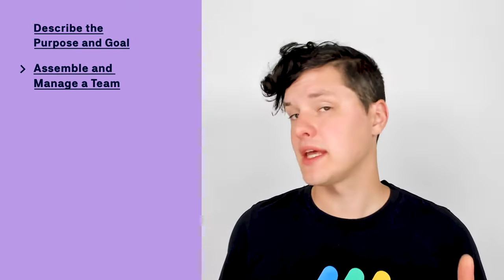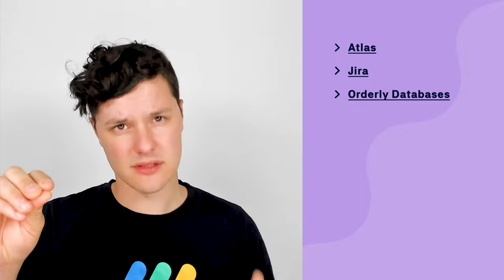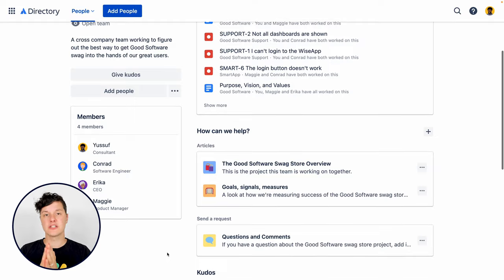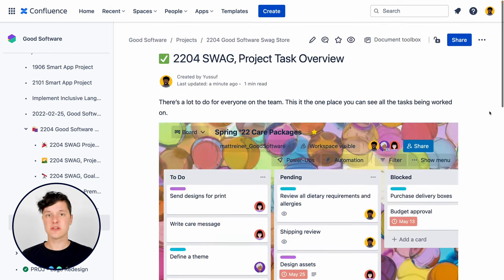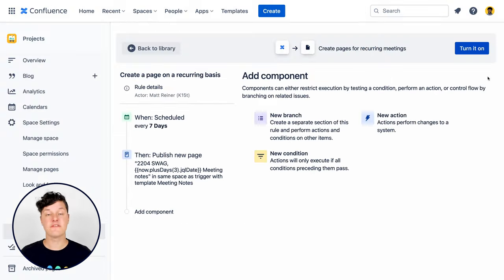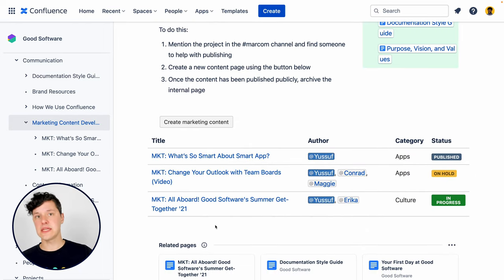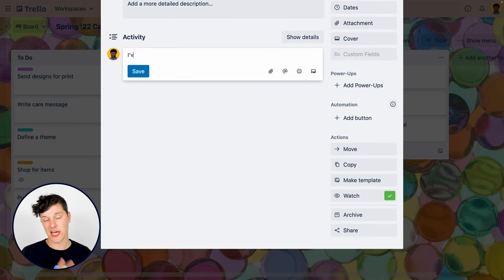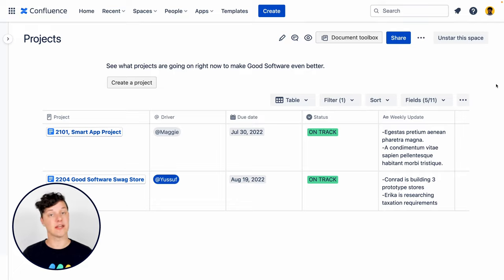Project Management in Atlassian Confluence - Use Case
Every company does project management and there are a lot of tools out there to support you with that. But why aren't we using the tools we already have? In this video we're showing you how to successful manage your projects easily with Confluence.

Are you using Confluence for project management or will you after this video? ⬇

We've got plenty of great content around Confluence!

00:00 - Intro
00:45 - What you'll need
02:31 - Describe the Purpose and Goal
03:30 - Assemble and Manage a Team
04:09 - Create and Initiate a Plan
04:43 - Define the Scope and Milestones
06:02 - Communicate Status and Updates
07:14 - Keep Stakeholders Up to Date
07:53 - Track Multiple Projects
09:17 - Better Project Management With Apps
10:57 - Wrap Up

As mentioned in the video, you can try Orderly Databases for Confluence for free on the Atlassian Marketplace